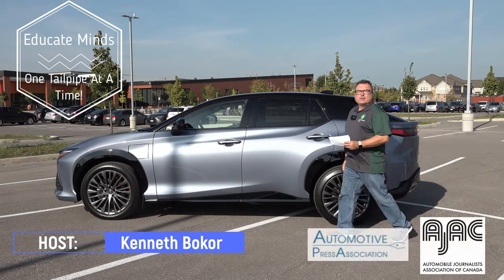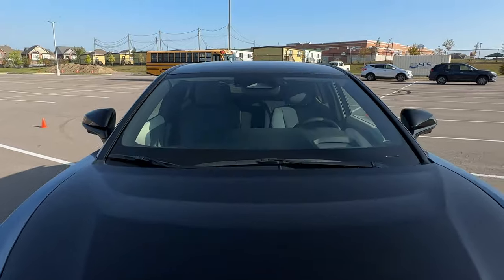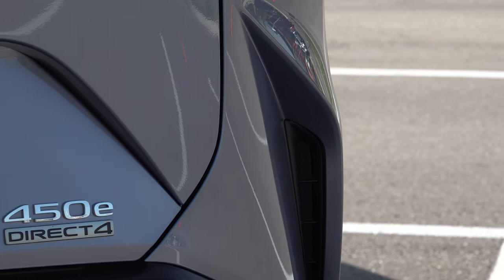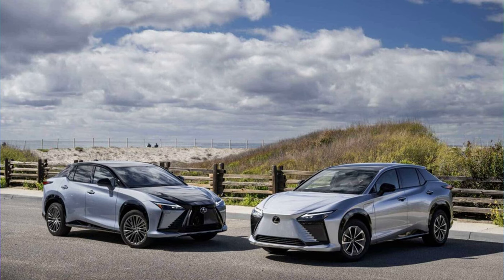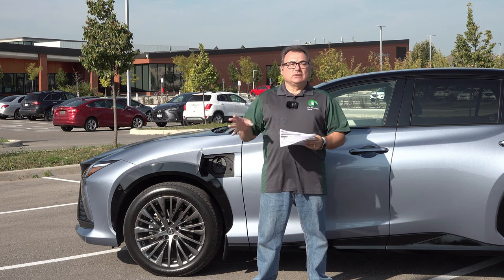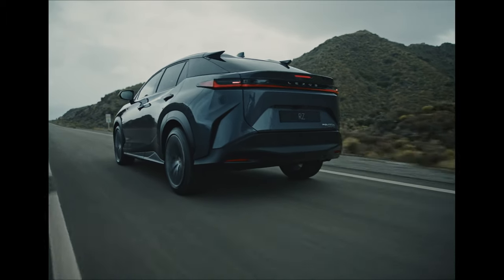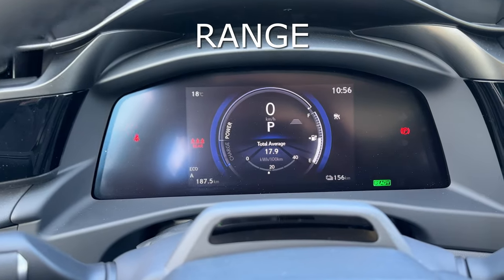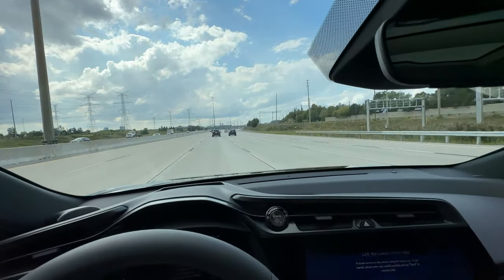Episode 227 - 2023 Lexus RZ 450e All-Electric! The "ThunderCat" of EVs!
A review of the Lexus RZ 450e BEV!

AN ELECTRIFYING EXPERIENCE
Lexus Electric Vehicles deliver an extraordinary blend of power and efficiency; breathtaking acceleration and supremely quiet ride; engaging driving dynamics and blissful peace of mind.

My thanks to Toyota Canada for giving me this vehicle to drive for a few days.

The EV Revolution Show - Sep 29 2023